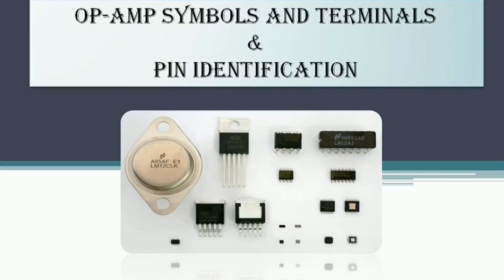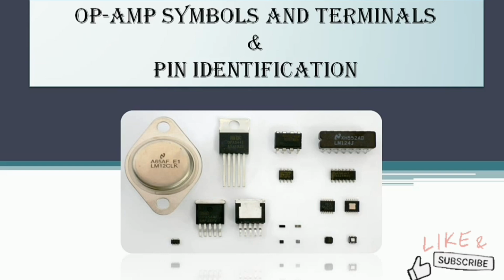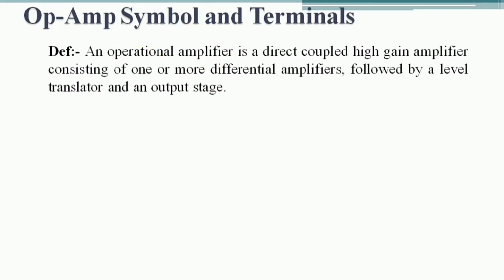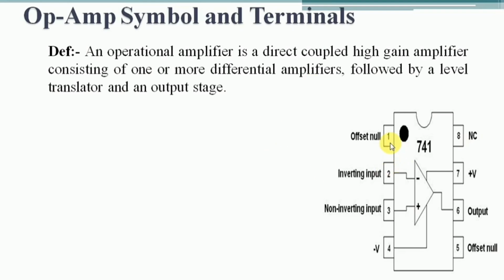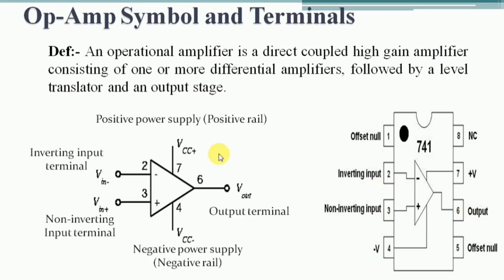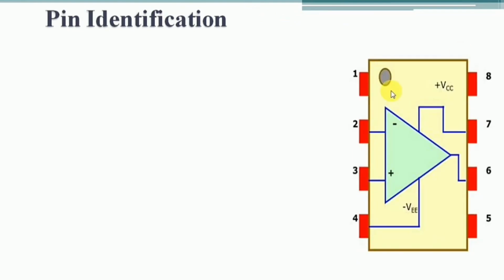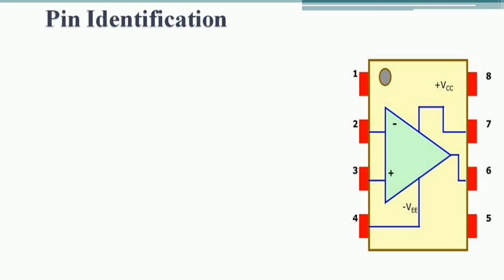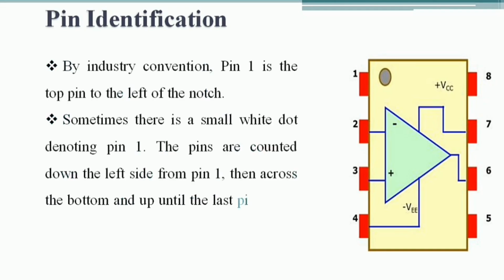Op Amp Symbol & Terminals || Pin Identification of IC || uLearn EduOnline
This video gives information regarding  Operation Amplifier definition and its symbol followed by terminals.

uLearn EduOnline